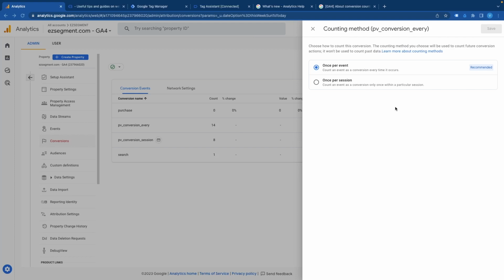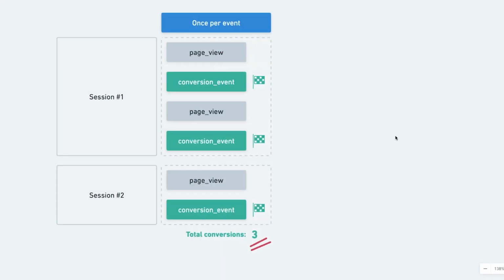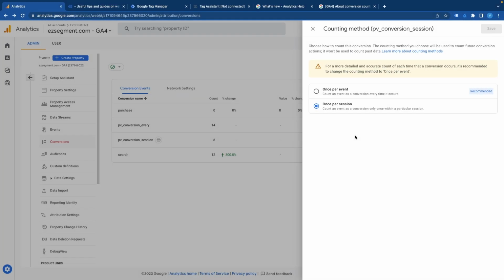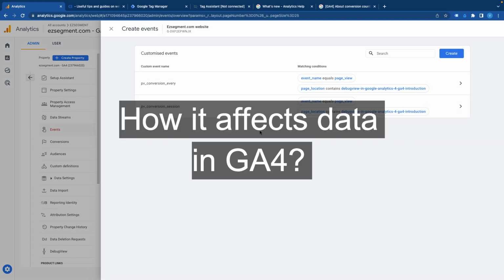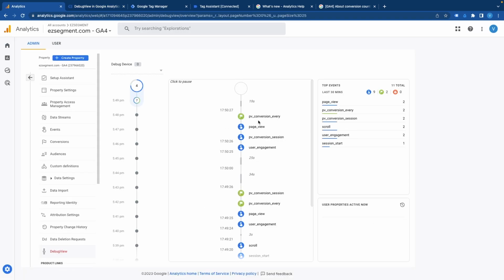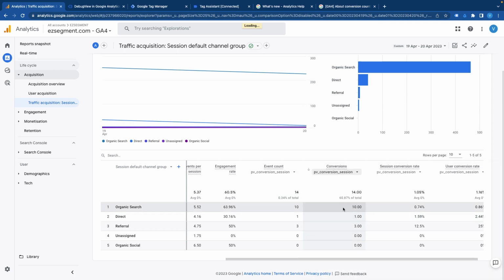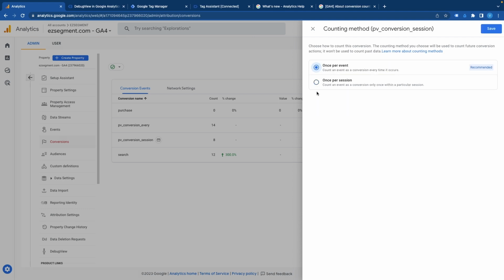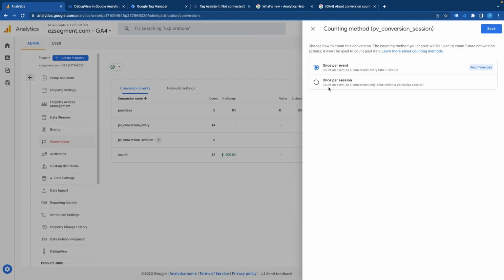Google Analytics 4 Conversion counting method explained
In this video I will show you the new conversion counting method in Google Analytics 4, we will take a look how it affects data and possible use cases for each option.

00:00 Introduction
00:14 Where to find conversion counting method in GA4
00:43 Once per event VS Once per sesson explained
03:10 How it affects data in GA4?
05:52 Does it matter which counting method to use?